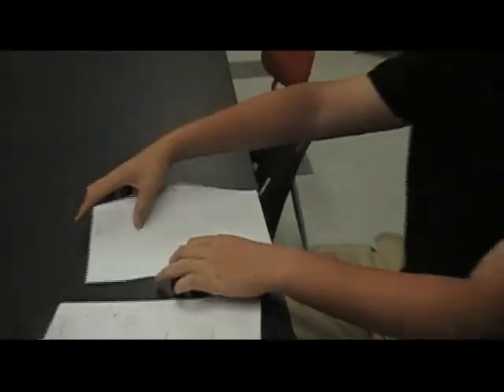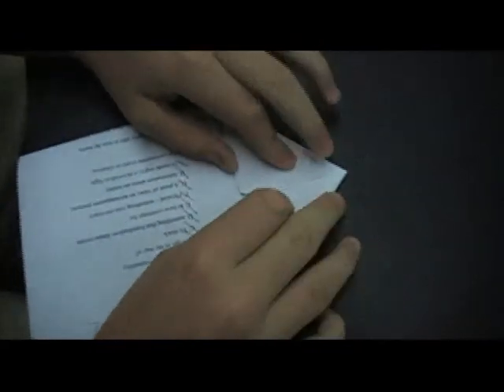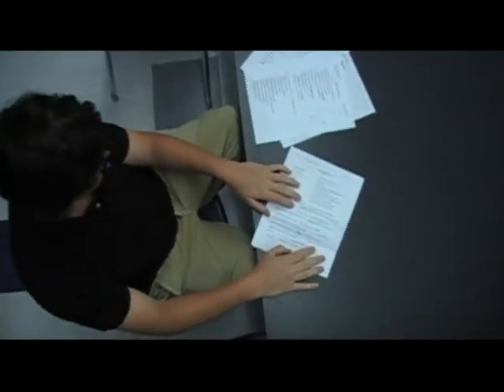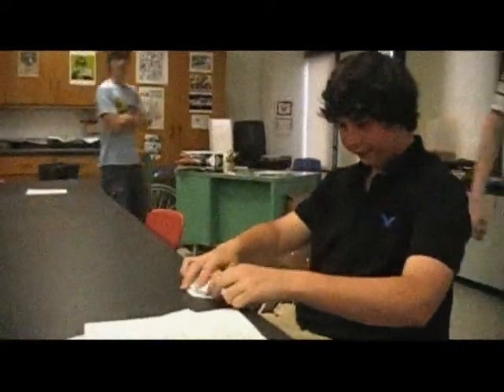Origami: Step by Step *with James Derian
Special credit to JAMES DERIAN.